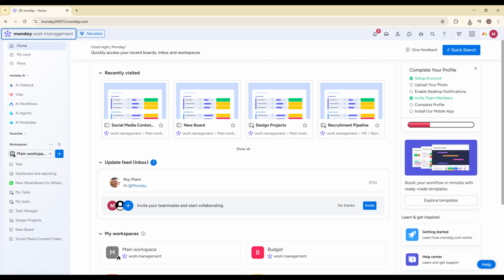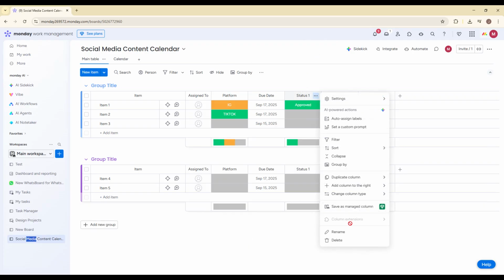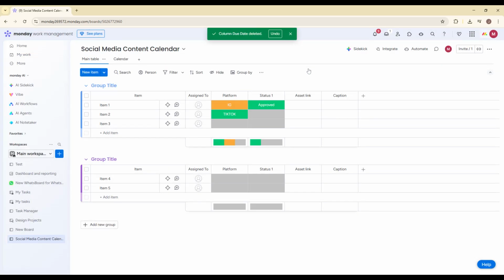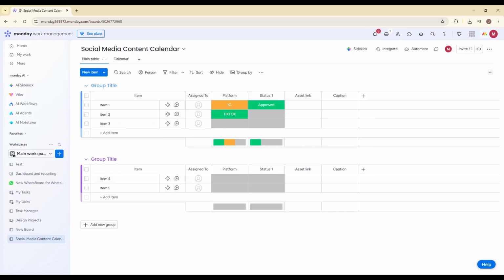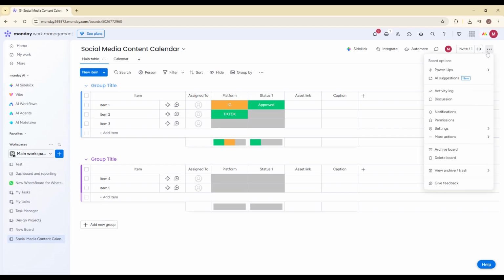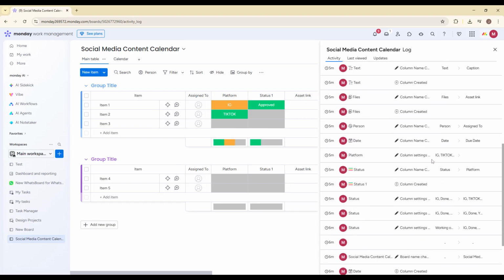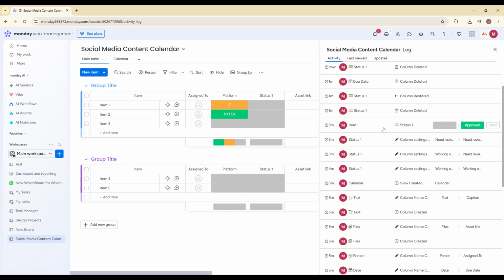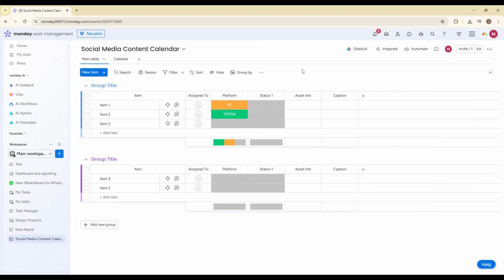How To Undo In Monday.com (2026 Easy Guide)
Learn how to undo changes in monday.com using the Undo button and Activity Log. This step-by-step guide shows the fastest way to reverse edits, deletions, and board changes.

Timestamps:
0:00 Introduction
0:42 Using the Undo Button
1:58 Keyboard Shortcuts
2:36 Restoring from Activity Log
3:58 Recap and Outro